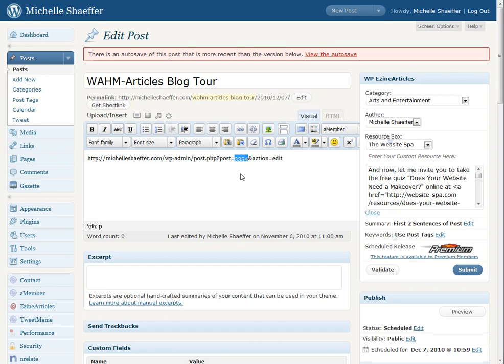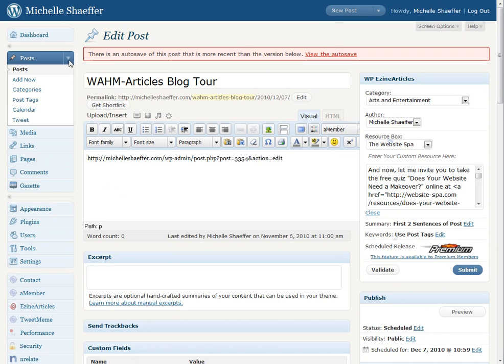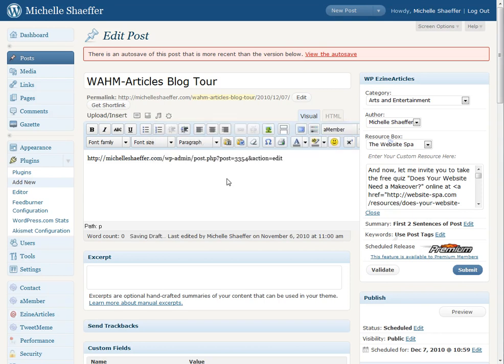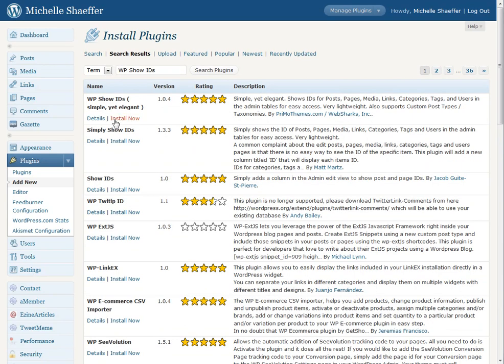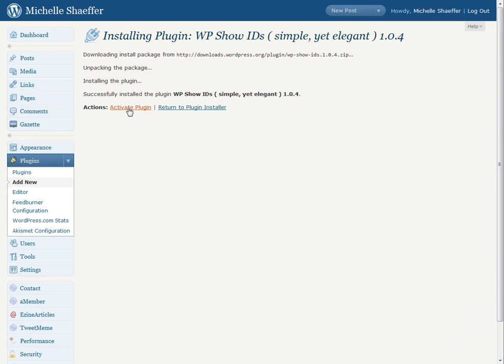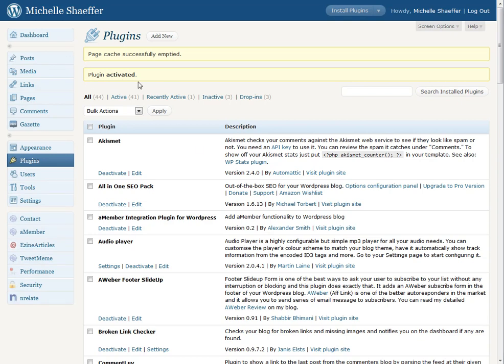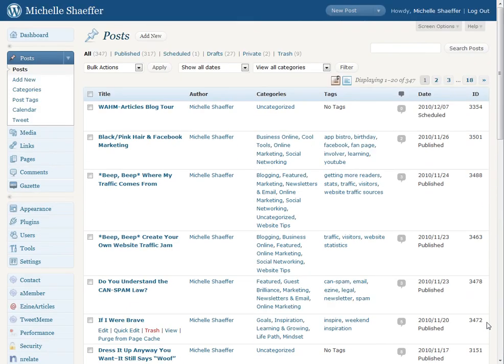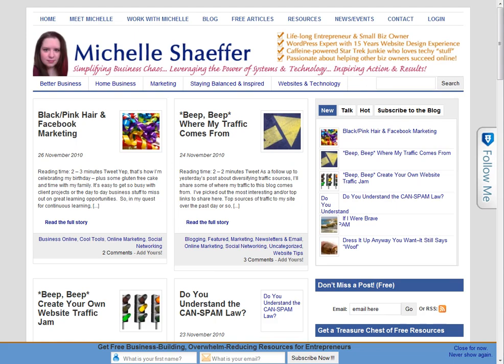How to Find Post/Page IDs in WordPress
Tutorial showing two ways to easily identify a page or post ID in WordPress.